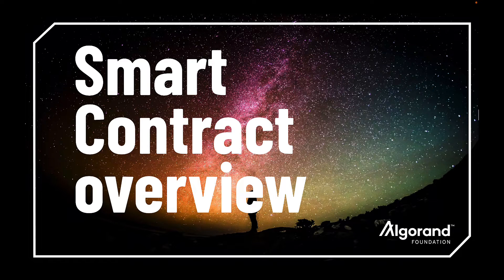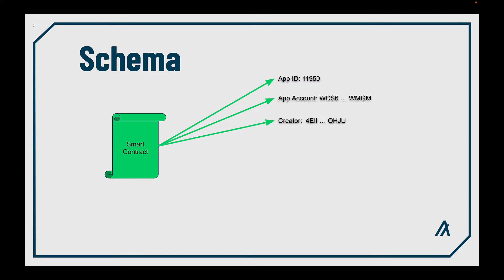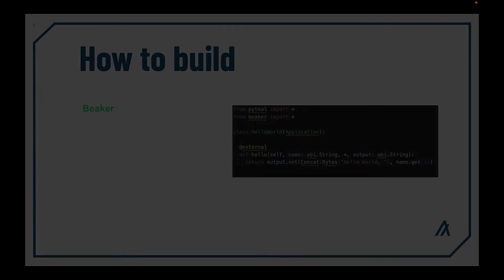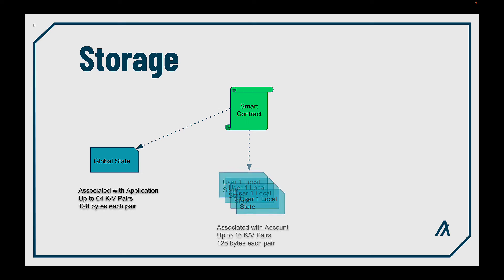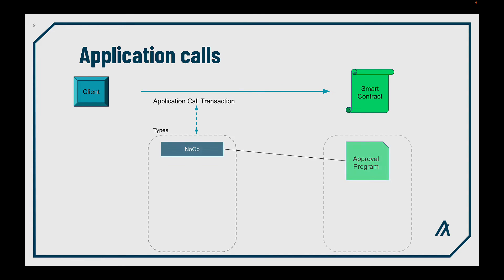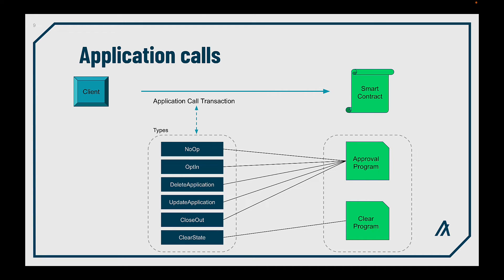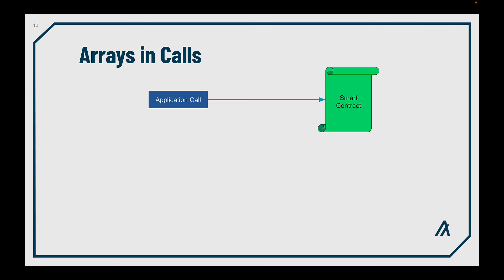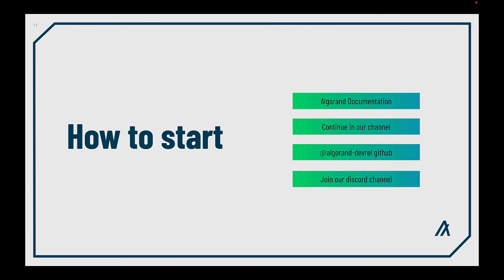Smart Contracts Overview [Layer 1 Features #4]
Building a Web3 application mostly require smart contracts. Smart contracts are programs that deploy to a blockchain and execute transactions based on logic defined in the program. This video is about smart contracts on Algorand. It will cover what information the smart contracts hold, how to build one, what types of storage there are, and how to call the smart contracts.

00:00 Smart Contracts in Algorand
00:31 Schema
01:05 How to Build
01:50 Overview
02:00 Storage
02:39 Application Calls
04:37 Arrays in Calls
05:21 How to Start

WHAT’S NEXT?